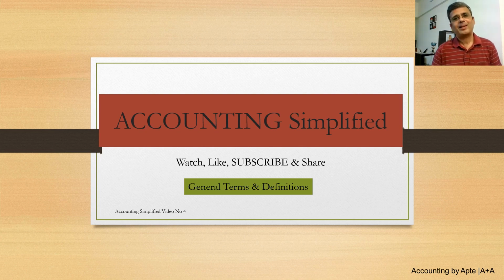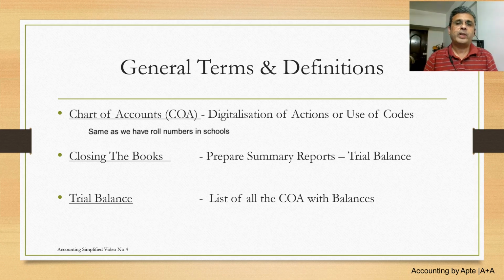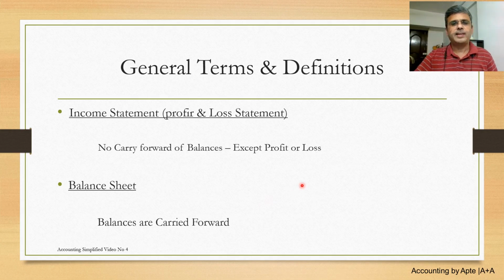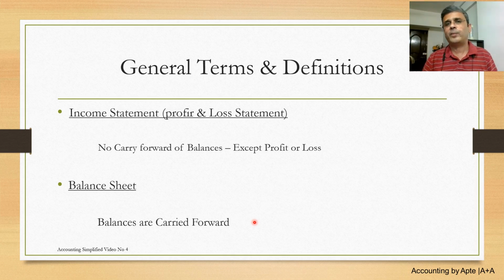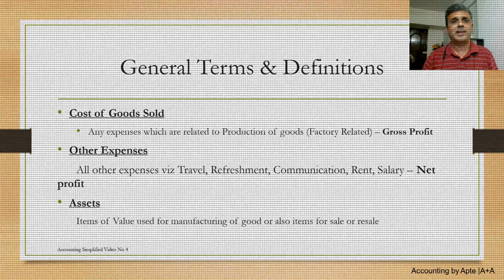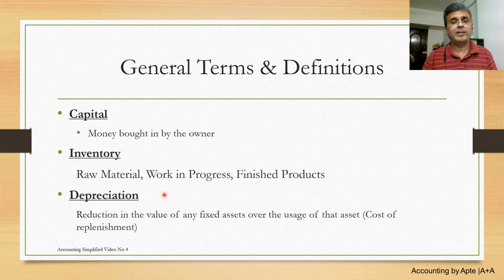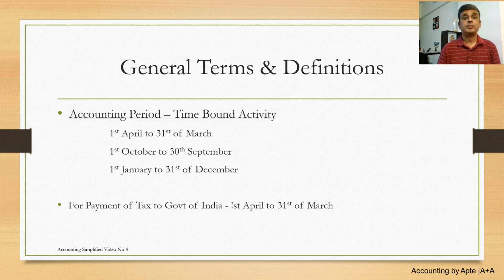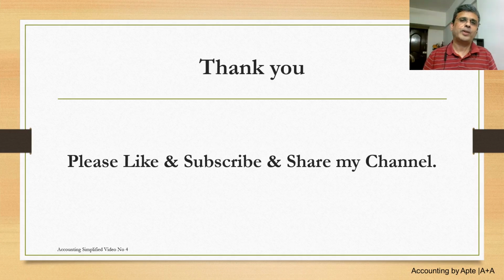Accounting Terms | Definitions | Cost of Sales | Gross Net Profit | Depreciation |P&L |Balance Sheet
Learn Accounting | Journal Entries | Debit Credit | In Simple Language | Profit & Loss Account | Balance Sheet | Project Accounting (POC & CCM) | Accounting Terms | Definitions | Cost of Sales | Gross Net Profit | Depreciation |P&L |Balance Sheet